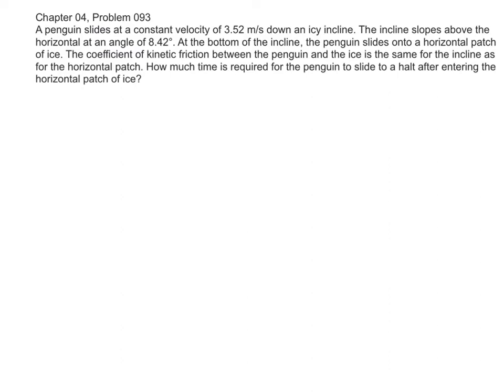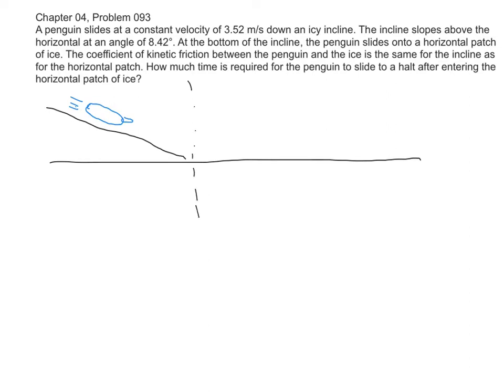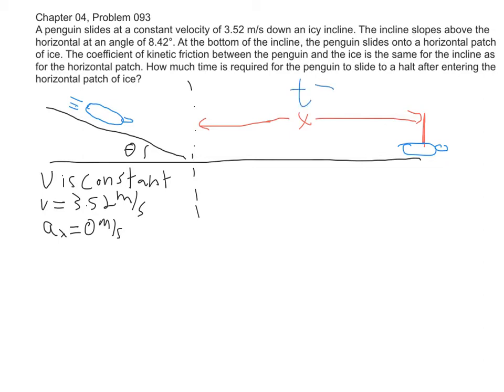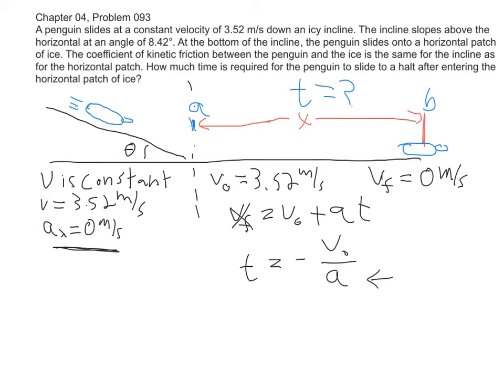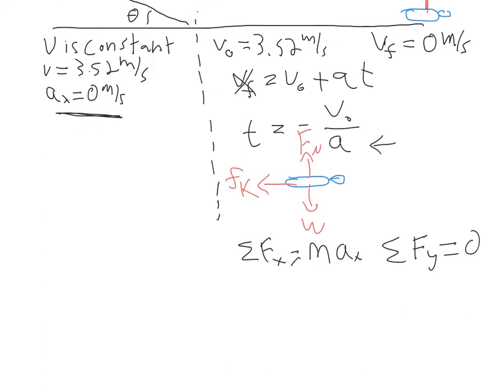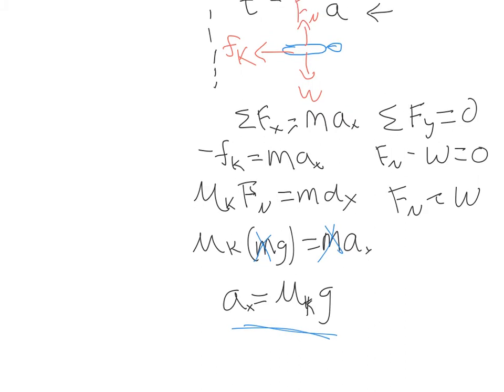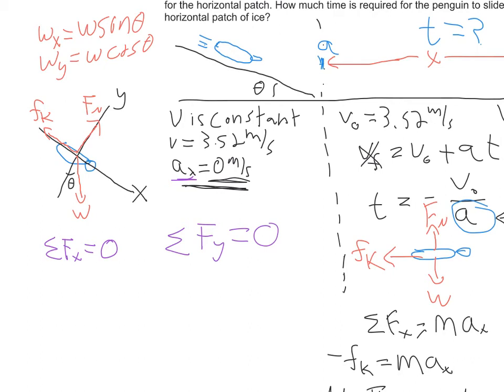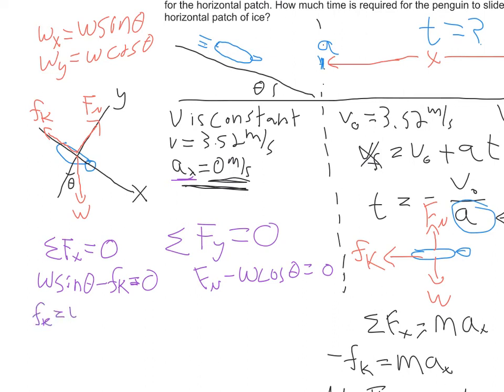Phys 201-Ch 4 prob 93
HW help video